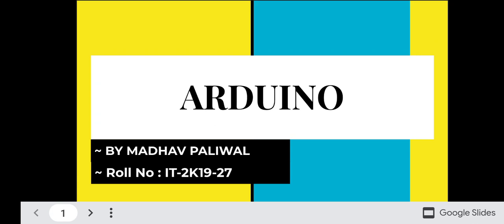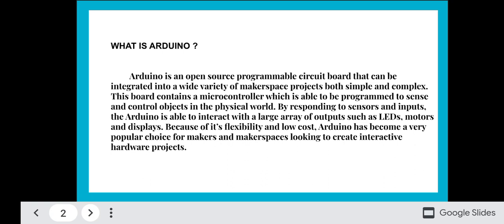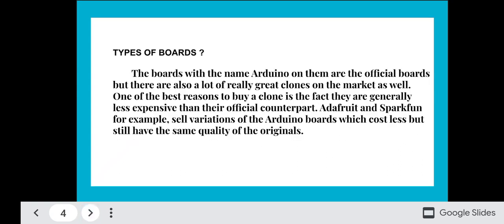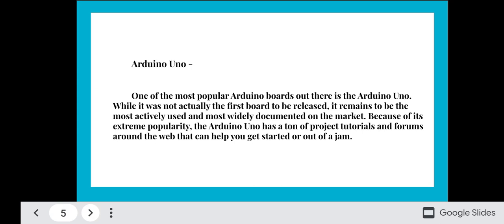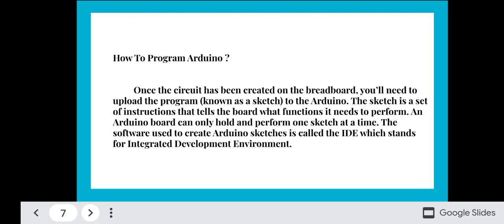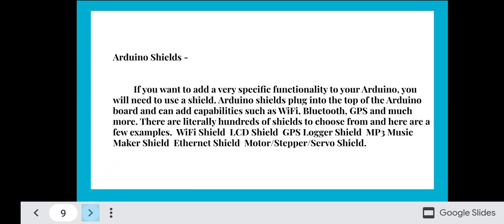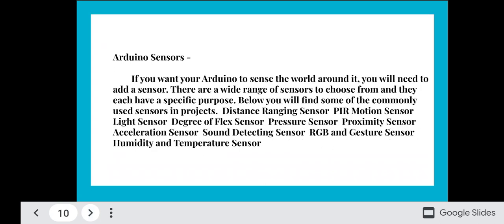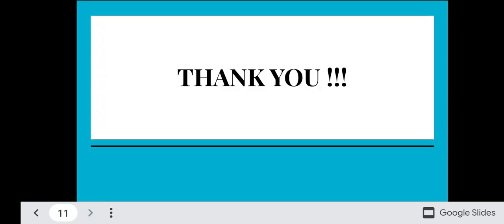Arduino | Open Source Projects | IT-2K19-27